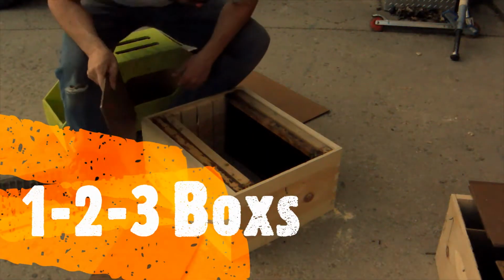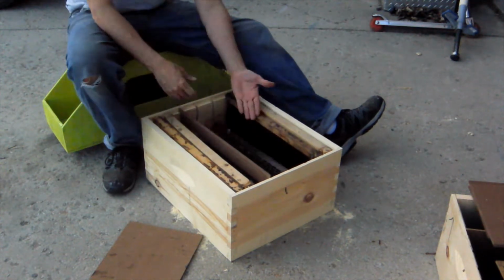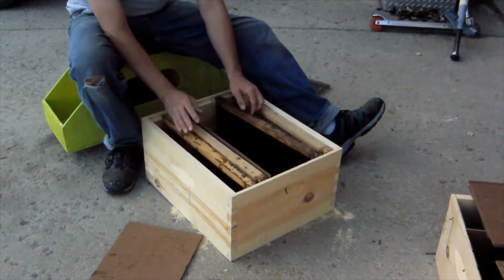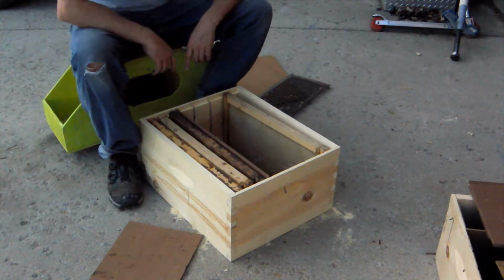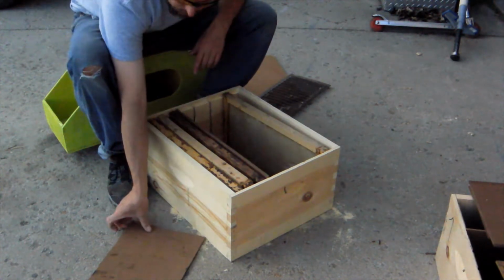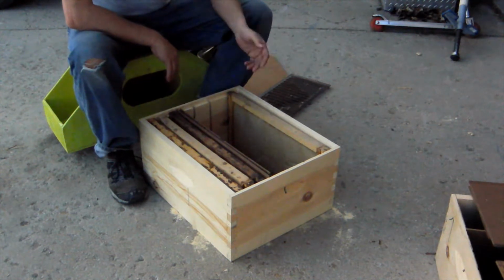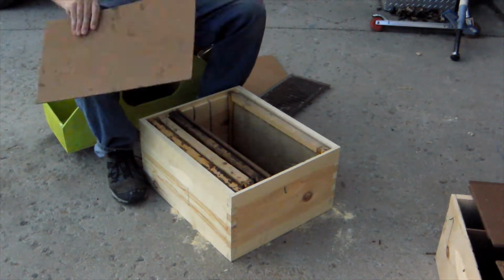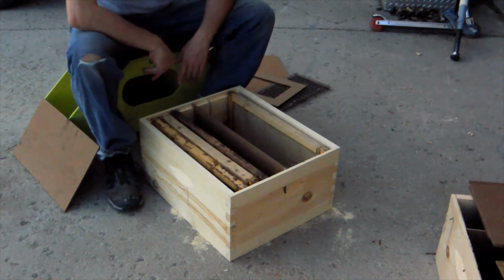1 2 3 box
This little modification to your standard boxes gives you lots of options and flexibility
You can run them as a single standard box, Three 3 frame nucs, Two 5 frame nucs.
run it as side by side 5 framed nucs and put an excluder and add a 2nd deep on top and run it as a 2 queen hive.
Put it over a strong hive with a double screen board and use it to start 3 early season nucs.
Works as a 6/3 timing box for getting the right age larve to make grafting and you can even run it as cloake board type system to make queen cells